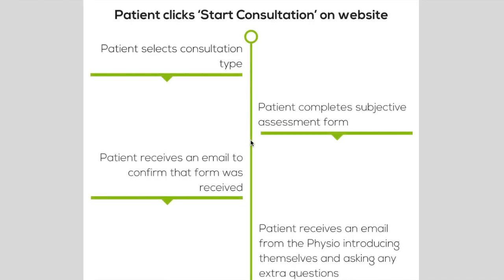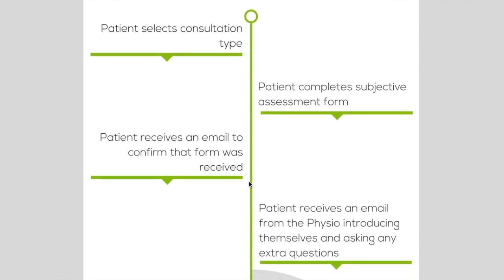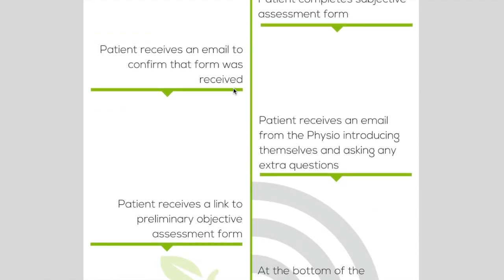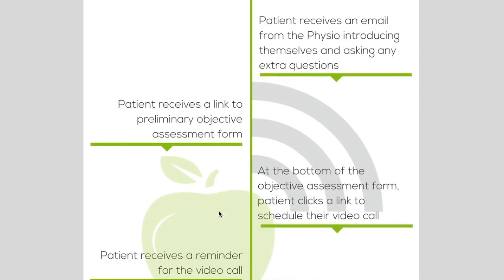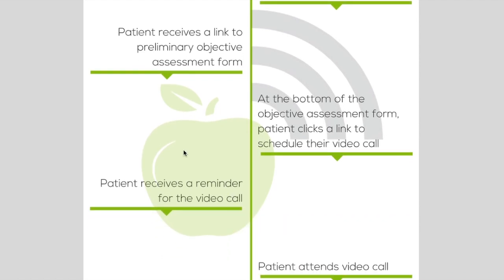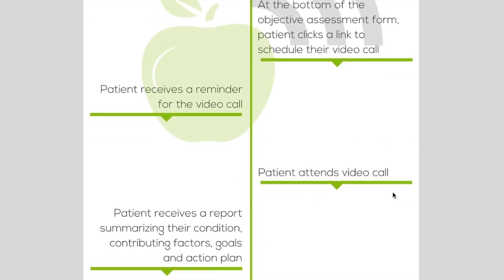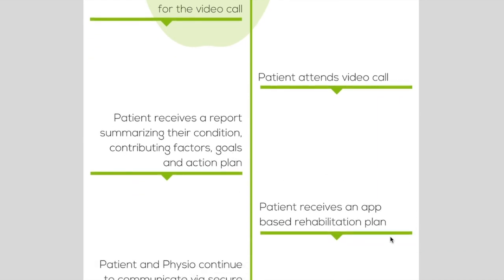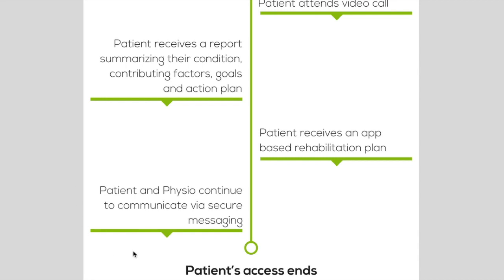Creating Seamless Digital Patient Flow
I have been getting a lot of questions lately about what systems I use for digital practice, and how I connect them together. It is so important that this digital systems' journey is smooth for your patient. Learn more about my process, and which parts I automate, and which parts are done manually: